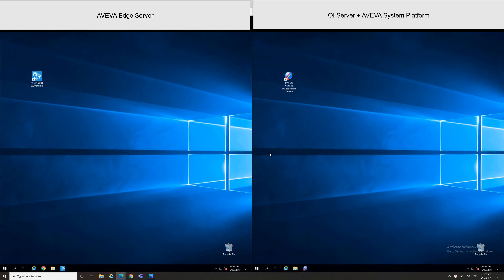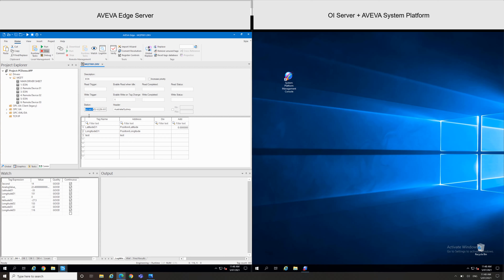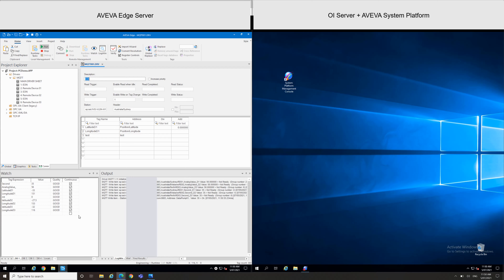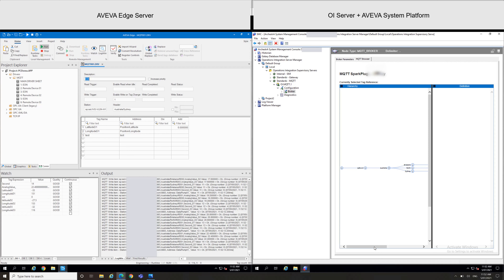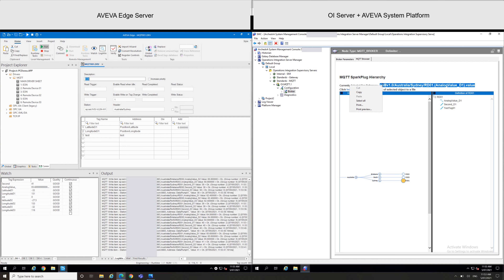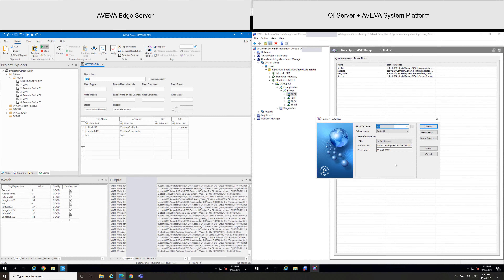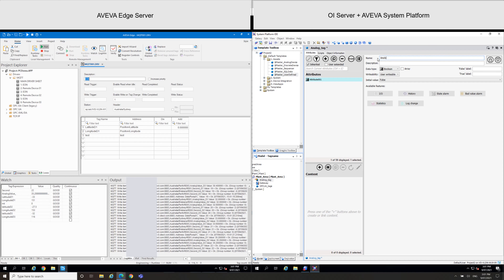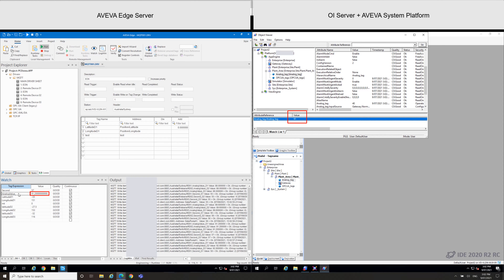How to setup a MQTT infrastructure in AVEVA - Live Demo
Learn how to setup a Secured MQTT infrastructure with AVEVA software in this Live Recorded Demo.
Send MQTT Sparkplug B messages from AVEVA Edge to a MQTT broker in the Cloud.
AVEVA